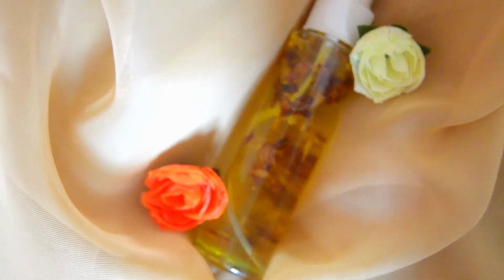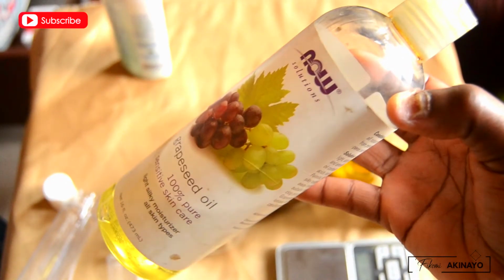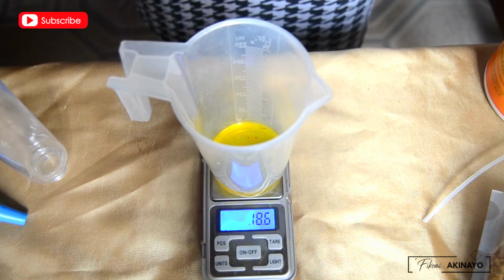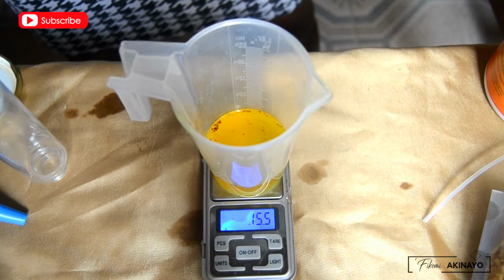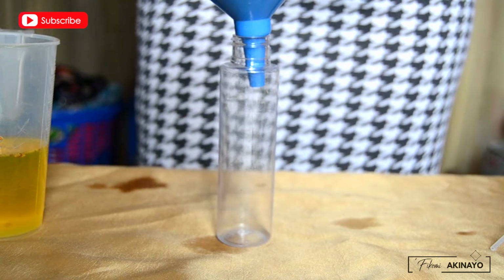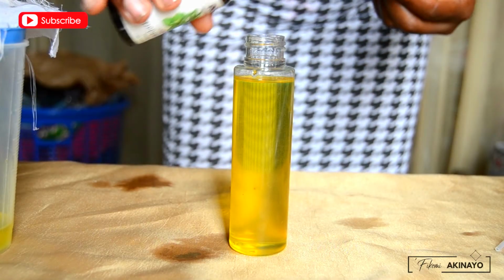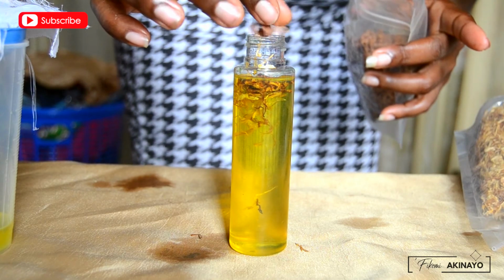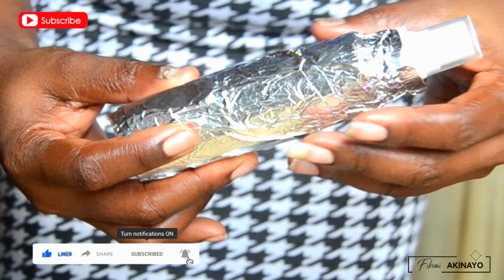GLOW BODY OIL for dark and fair skin| DIY night body oil with natural oil infusions | Fikemi Akinayo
Hi there!

In today's video, I'm sharing the recipe of one of my favourite diy body oils; my Melanin glow night body oil!

TURMERIC INFUSED Coconut oil- 40%
FENUGREEK INFUSED Shea nut oil- 15%
ROSE + CALENDULA INFUSED Coconut oil- 5%
Olive oil- 20%
Grapeseed oil- 20%

'Fikemi
xoxo

A N I M A T I O N
Original Green Screen Animation by Samanta Aquino.
Free Social Media Lower Thirds|Free After effects template by Bryan Geraldo RD.

A U D I O
🎵Track Info

I am not an Aesthetician, Esthetician or a Skin care specialist/ formulator. Crafting handmade/ DIY skincare products is a hobby of mine.
This video is not sponsored. All items used were purchased by me.